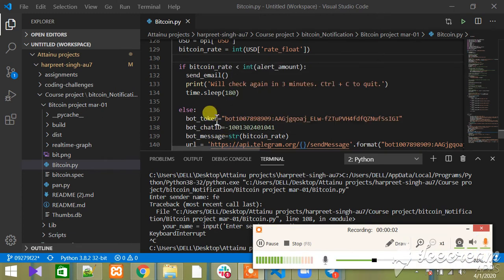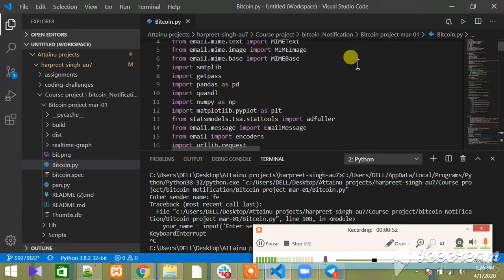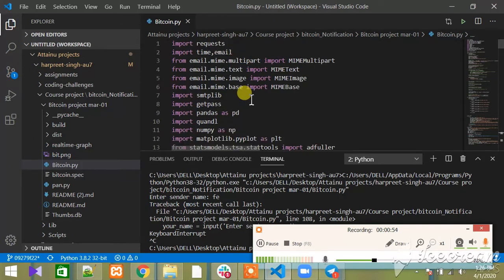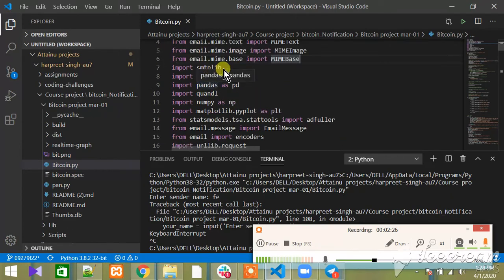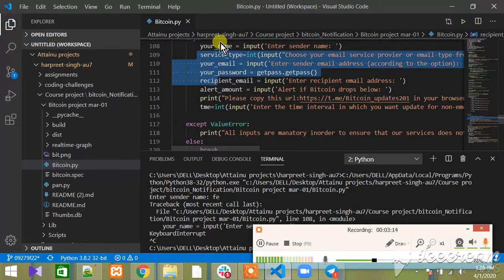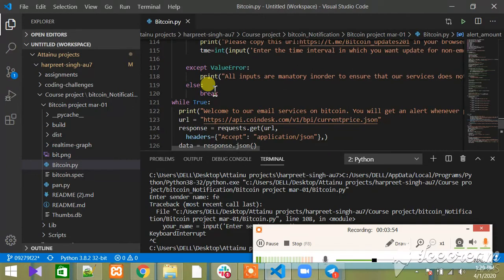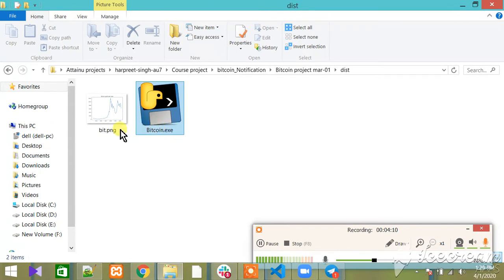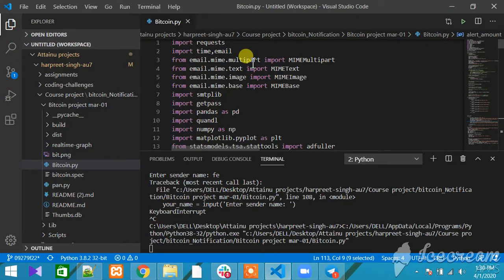Bitcoin-Notification 1 - project by Harpreet Singh